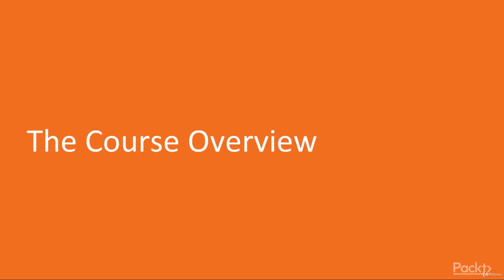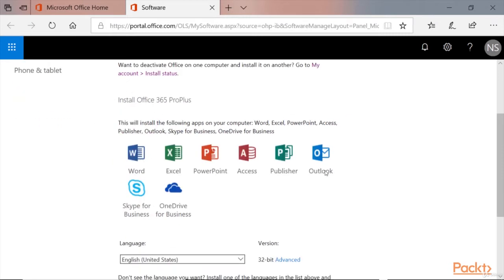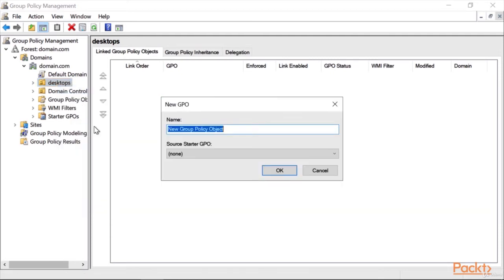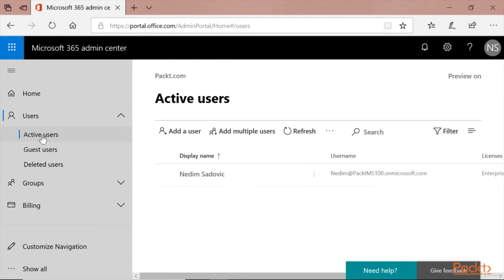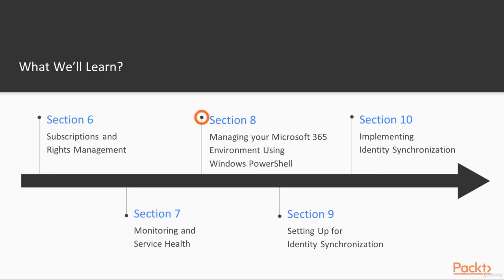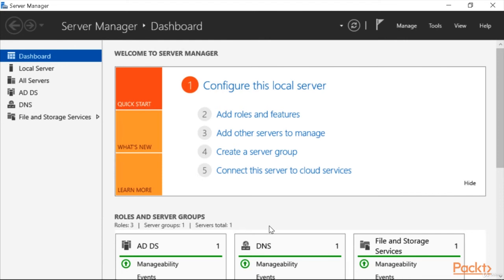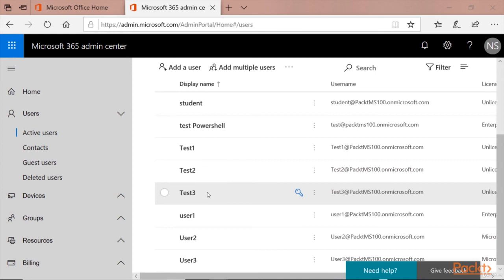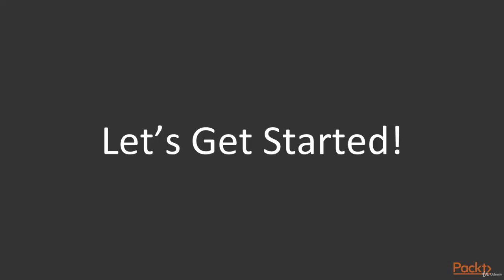Exam MS-100: Managing Office 365 Identities and Requirements - learn Microsoft Office 365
What you'll learnEffortlessly move and configure your organization to Office 365; configure Microsoft 365 Tenant; manage “Office 365 ProPlus” deploymentsGet an in-depth insight into designing your Microsoft 365 TenantSkilfully manage user security groups and licenses for cloud identitiesStart planning and implementing identity synchronizationLearn to implement and utilize Azure AD Connect
In this course, you will learn about Office 365 Management. We cover Office 365 from a basic to an advanced level, including key components. You will learn how to move your organization to Office 365; configure Office 365; manage Office 365 ProPlus deployments; and gain insights into Microsoft 365 Tenant and Service Management, including how to plan, manage, and customize your organization's Microsoft 365 tenants and services.Learn about the new Microsoft 365 Identity Management, including managing user security groups and licenses for cloud identities and planning and implementing identity synchronization, federated identities, applications, and external access.By the end of this course, you'll have the knowledge and skills necessary to help you pass the Microsoft 365 Identity and Services (MS-100) exam.About the AuthorNedim Sadovic has been an MCT for more than a decade. He has written dozens of tutorials and lectured in over 200 courses. He has more than 40 Microsoft certifications and speaks all over the World at conferences. He has over 15 years' experience in the IT sector, projects, and data center maintenance. His areas of expertise are teaching, system engineering, and installing/configuring, supporting, and maintaining Windows servers/cloud systems.In the last 15 years, he has grown through various programs and initiatives. He's extremely motivated trough achievement and considers himself to be system-oriented, innovative, and a problem-solving individual who likes to think strategically.
this is the best Microsoft Office 365 course. you can download and watch for free after enroll.